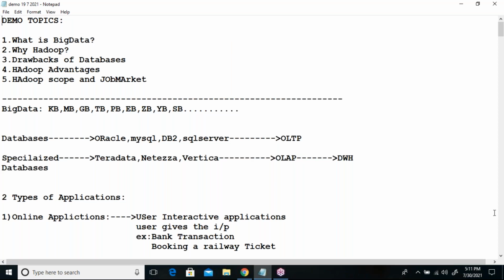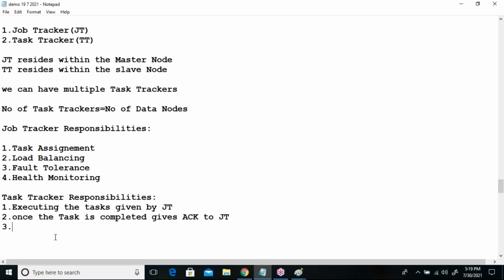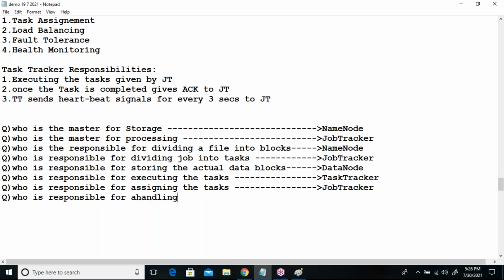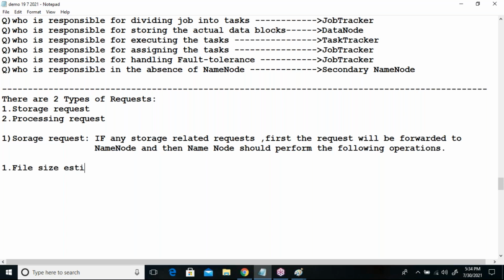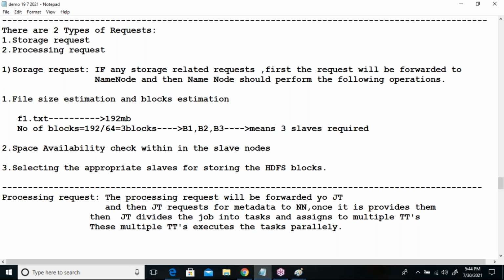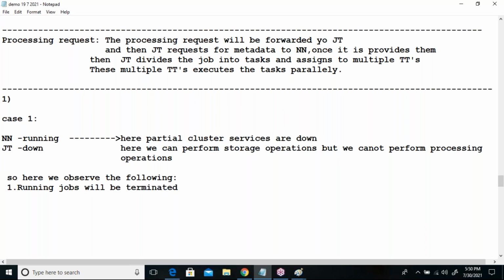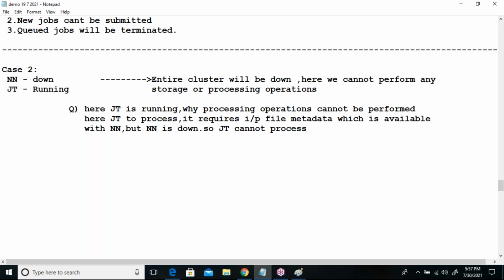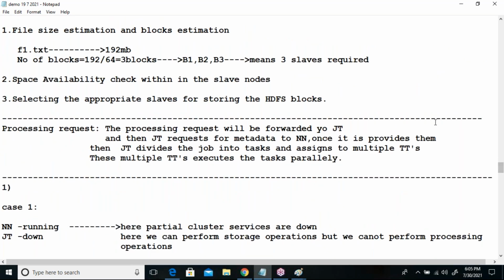HADOOP with SPARK & SCALA tutorials || Demo - 4 || by Mr. Vijay On 30-07-2021 @5PM IST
Java tutorial by durga sir